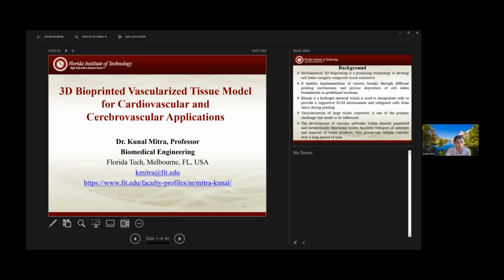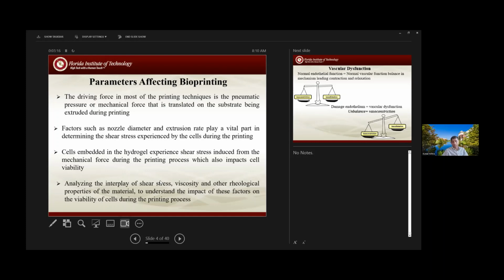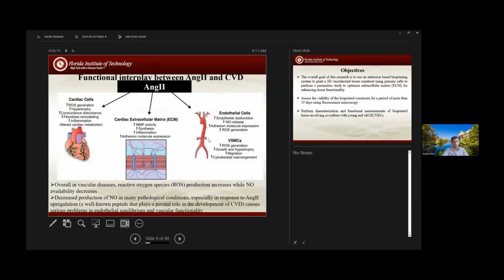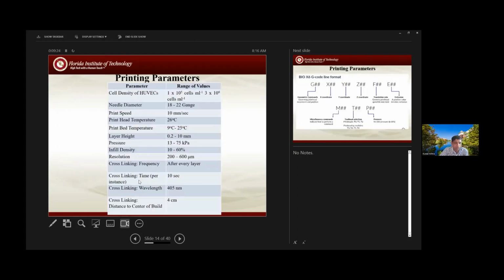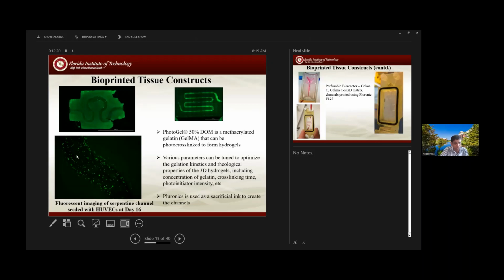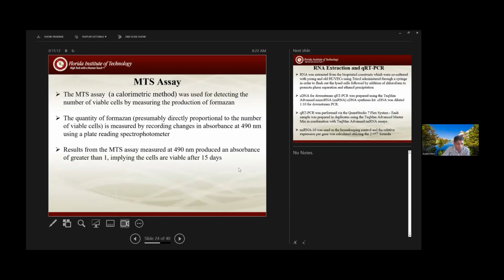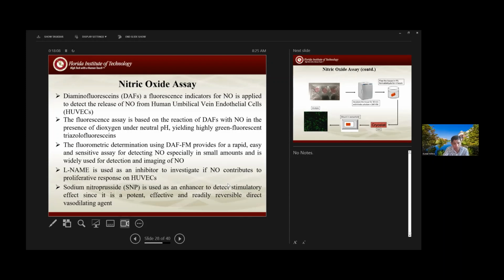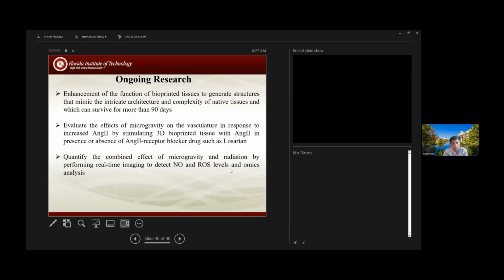3D bio printed vascularized tissue model for cardiovascular and cerebrovascular applications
Lecture by Kunal Mitra, Florida Tech, United States on "3D bio printed vascularized tissue model for cardiovascular and cerebrovascular applications"